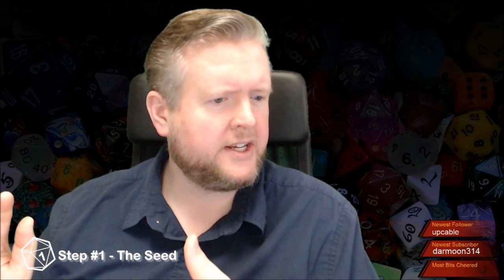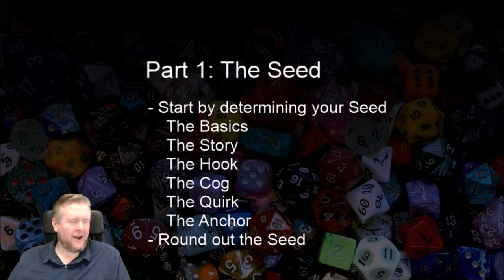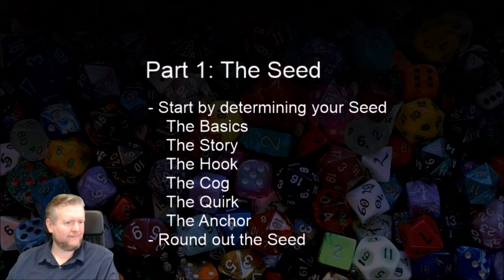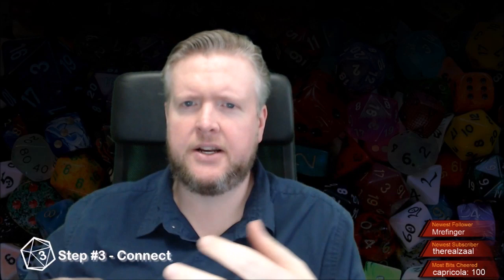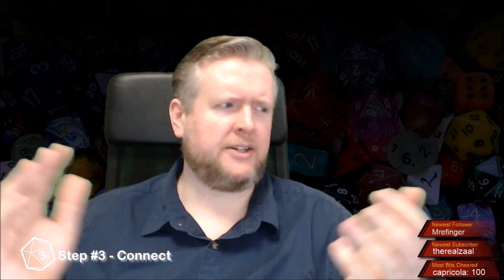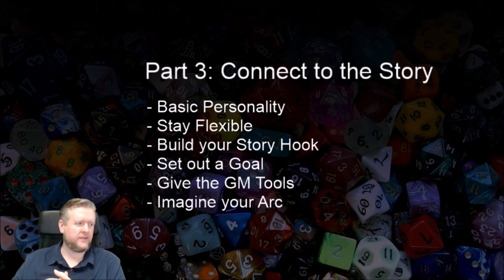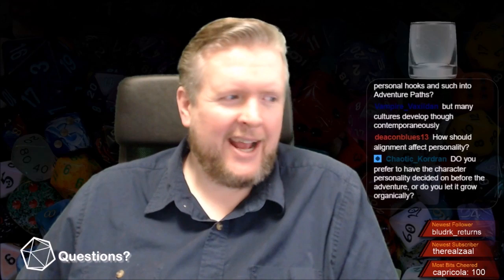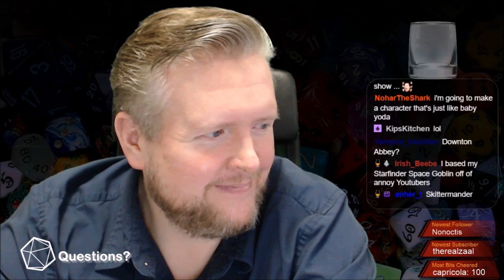Making Great Player Characters for Pathfinder and D&D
In this video, I look at the process of making awesome Player Characters, walking you through the process from picking the right seed, fleshing it out with the group, and working with your GM to ensure that your character is an important part of the story. Although my examples here are all for Pathfinder (1E and 2E), these tips are applicable to almost all tabletop roleplaying games.

Music